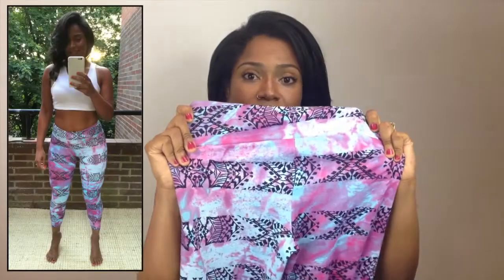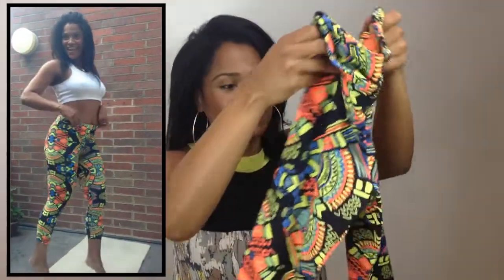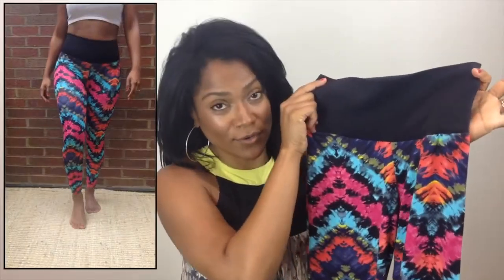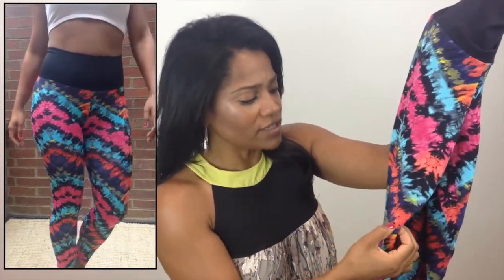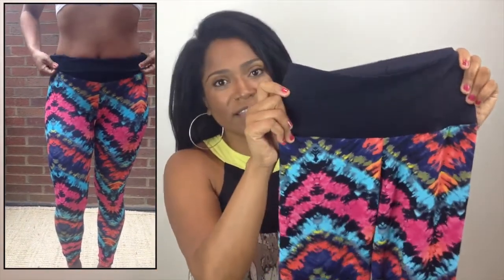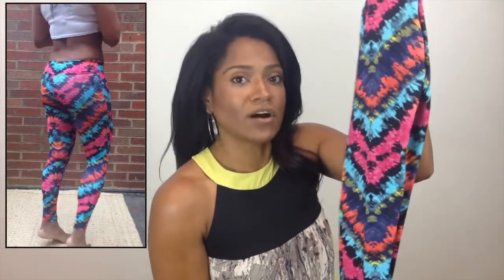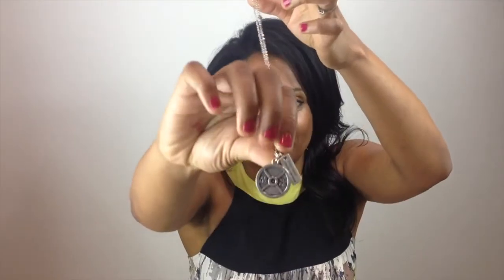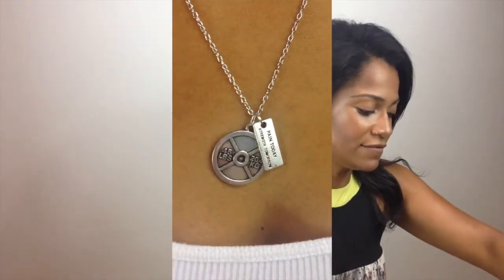VLOG 4 Aug 2015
Hi Girls!

July has been a very exciting month, i have loads of new leggings to show you, and some beautiful new accessories too!

As promised here is the information about the featured leggings;

Featured leggings names in order of appearance;

1.Frost
2.Fuschia
3. DNA
4.Voileta
5. Amber

To see all of my leggings head over to my Facebook page where i have pictures of all my styles, where you can shop immediately.

Click the "request" button and i will add you to my closed group, where you can talk directly to me via private message.

See all the leggings in action and read all the reviews of leggings previously sold on my group.

- Sara da Silva Brazilian Fitness Wear

or

- Sara'das Fit Gym Outfit

Or head over directly by clicking the links below;

For regular daily post of leggings and other products follow my

Additional links;

Music

- Tyler Touché - Act of God(ft.Jason Gaffner) [Robotaki Remix]

Sara Xx